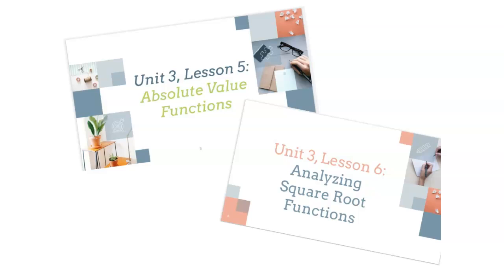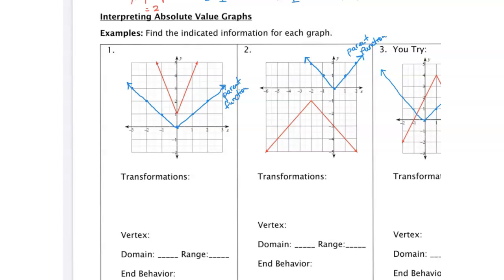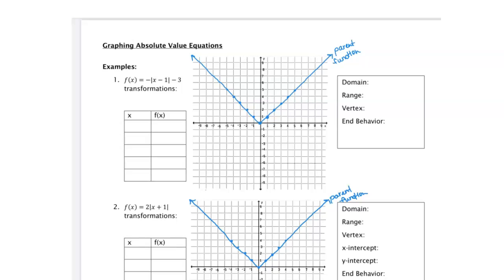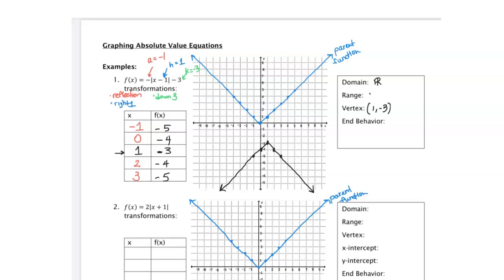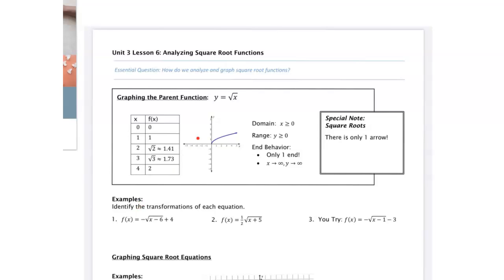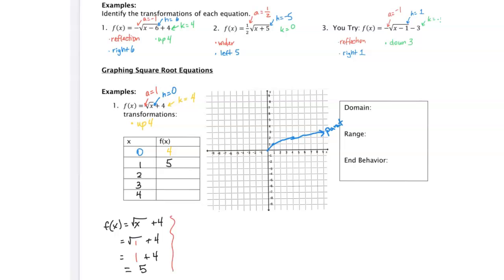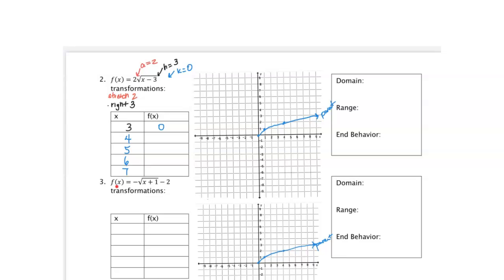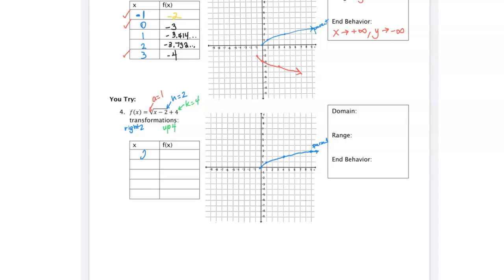Unit 3, Lessons 5 & 6